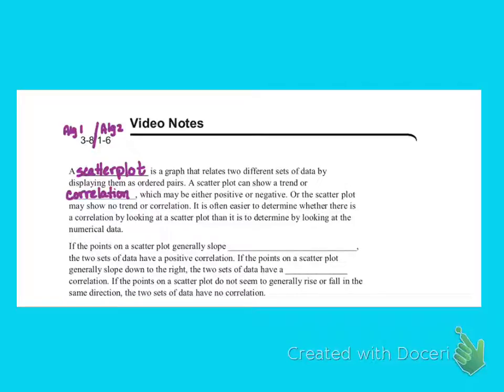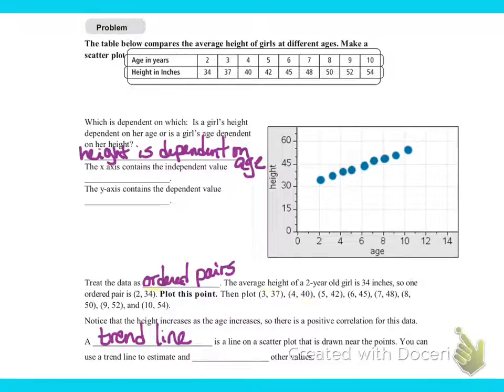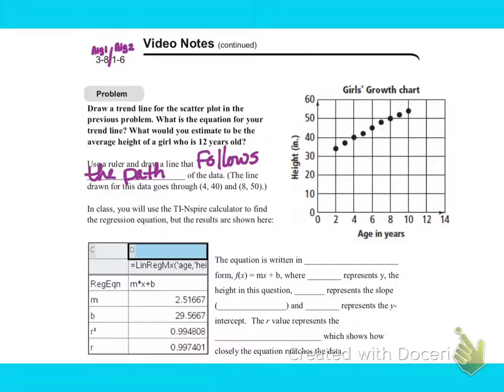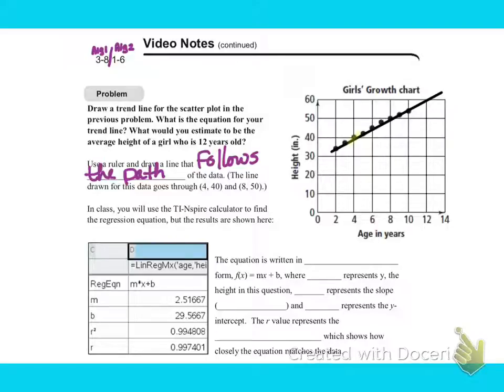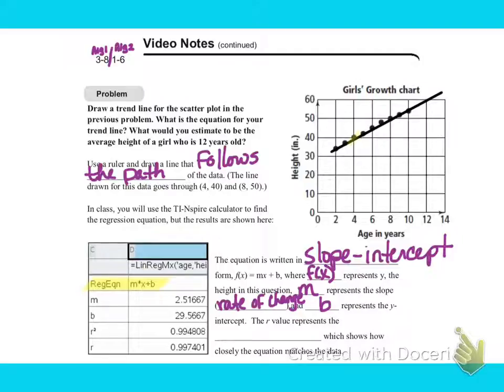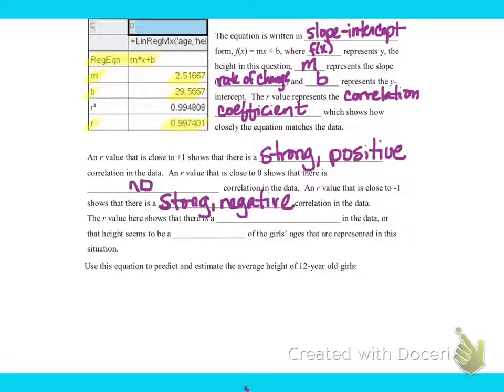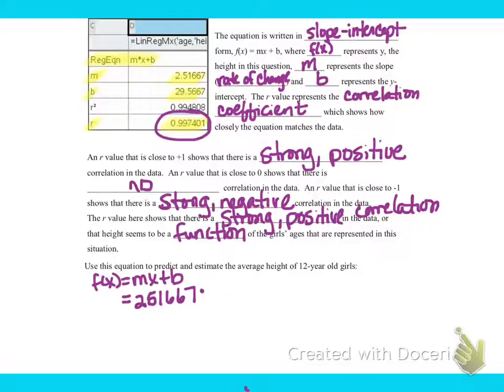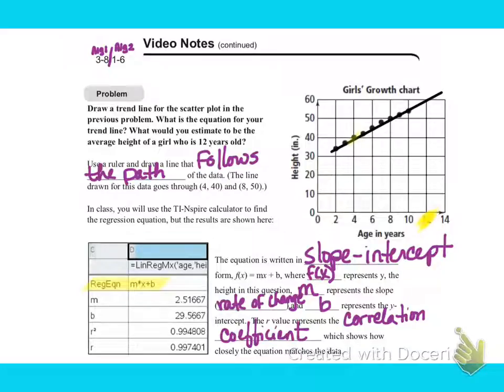3 8 Alg1 1 6 Alg2 Video